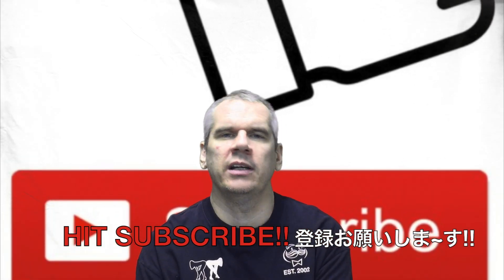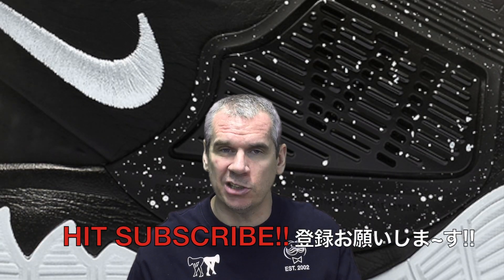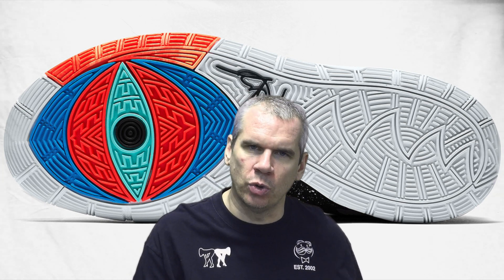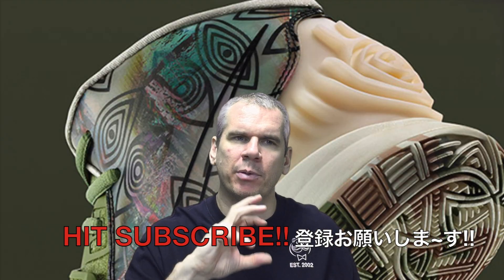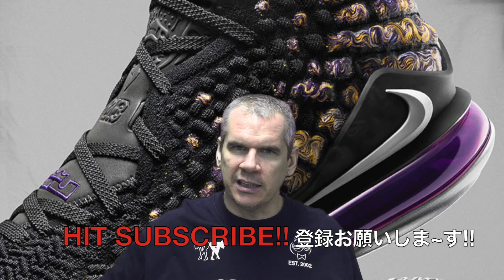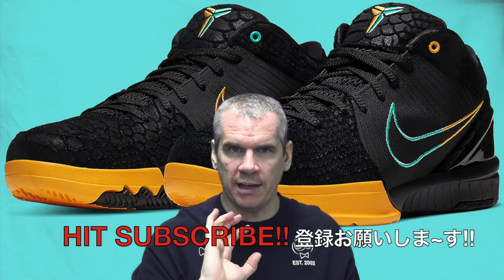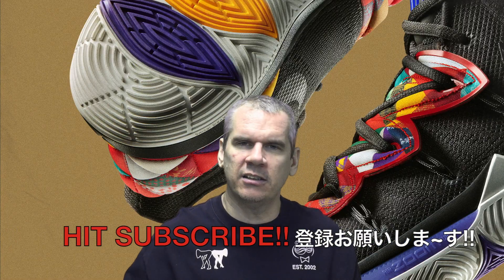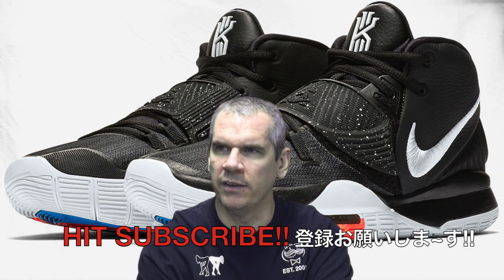NIKE KYRIE 6 FIRST IMPRESSION・ナイキ カイリー 6 第一印象 レビュー [スニーカー sneakers] KYRIE IRVING カイリー アービング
This is a sneaker video about my first impression of the upcoming release of the Nike Kyrie 6 from Kyrie Irving. ナイキ カイリー 6 第一印象について話します。Brought to you from Tokyo, Japan, the home of the 2020 Olympics. 東京オリンピック2020の日本からUPしました。